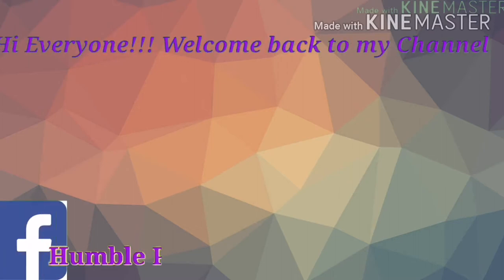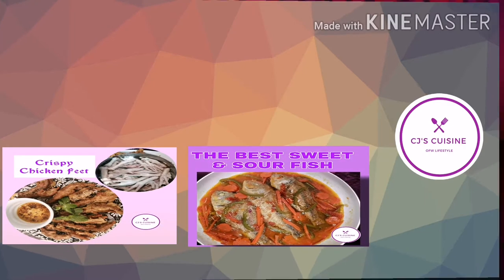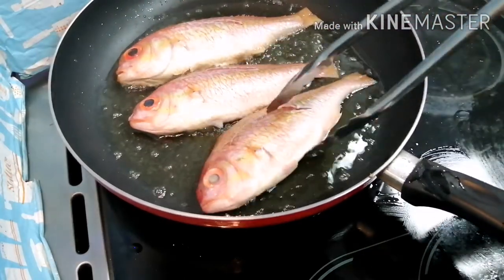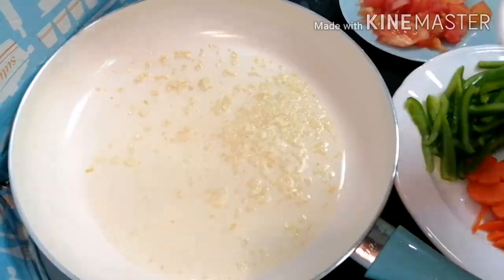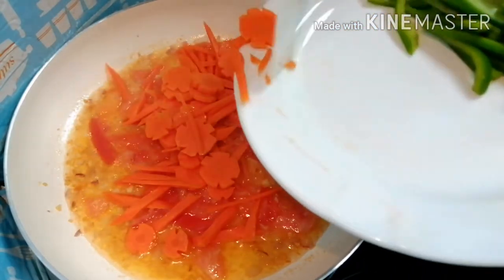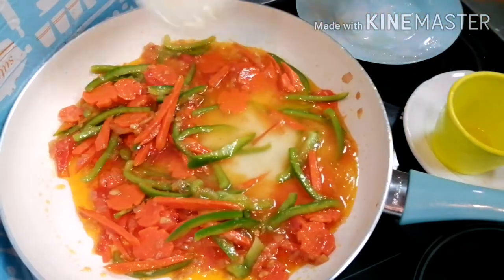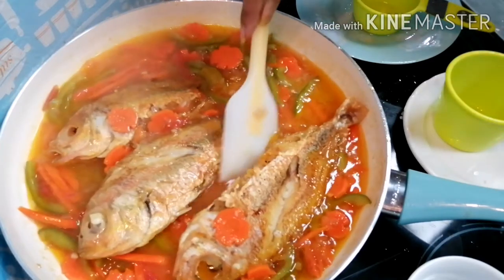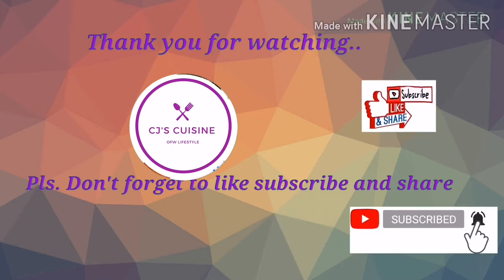THE BEST SWEET AND SOUR FISH | SIMPLE AND EASY | CJ's CUISINE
I’m an OFW who loves cooking and baking. I Hope you like my recipes.

Our Recipe for today is:
SWEET AND SOUR FISH | Simple and Easy | CJ's Cuisine

SWEET AND SOUR FISH :
Ingredients:
3 pcs medium size Sultan Ibrahim
Cooking oil
3 cloves garlic
1 med onion
1pc. Carrot
3pcs. tomatoes
1pc. Bell pepper
½ cup vinegar
1 cup water
½ cup sugar
1 tbsp sugar

Suggestions and comments are welcome po. Keep watching.. THANK YOU..CJ's Cuisine